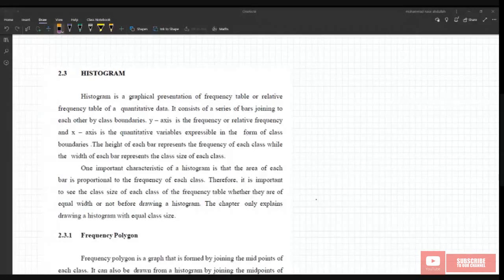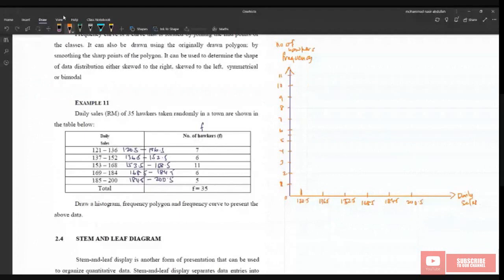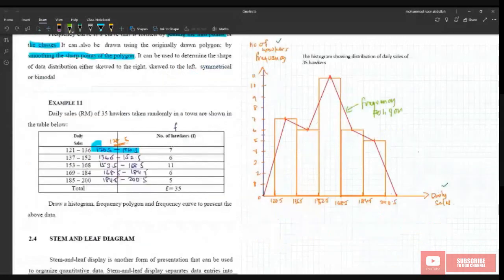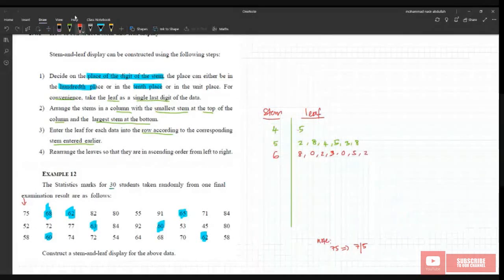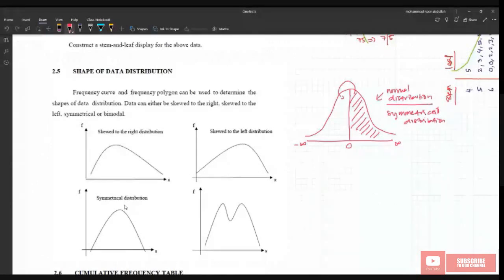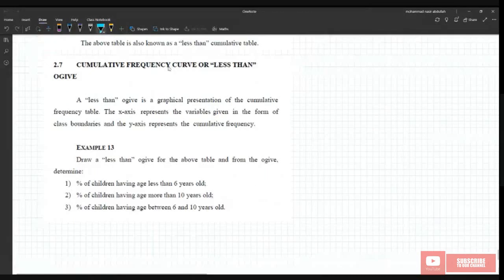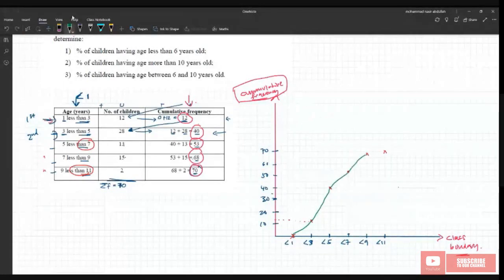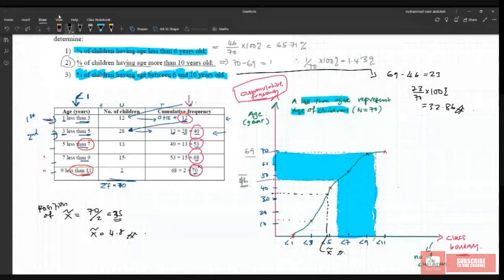Histogram, Stem and Leaf and Less than ogive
Salam,

In this video , i am sharing on how to construct histogram, stem and leaf and less than ogive from frequency table.
This is a full lecture video.

Thanks,
MNA